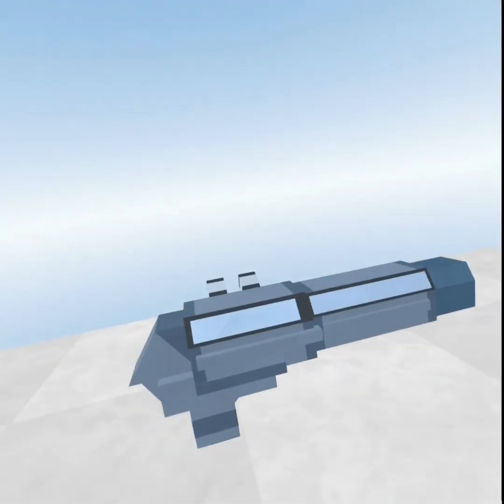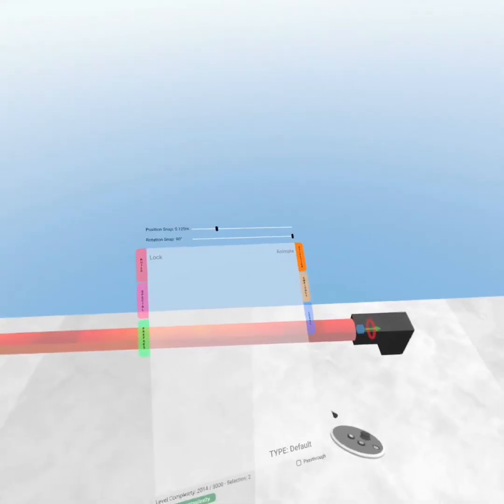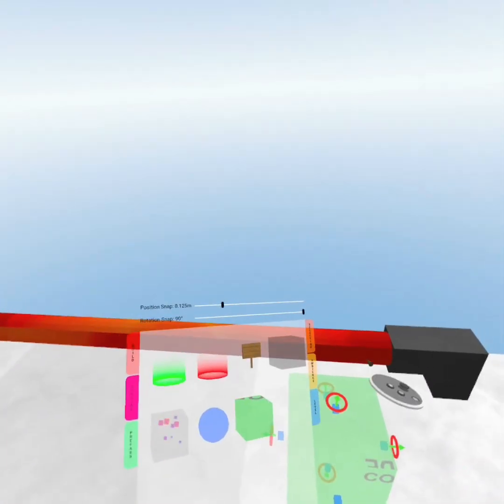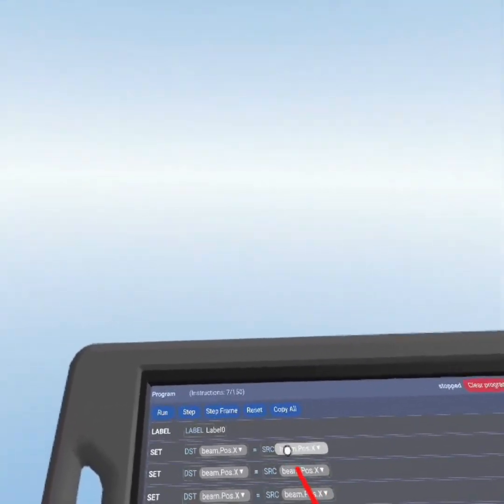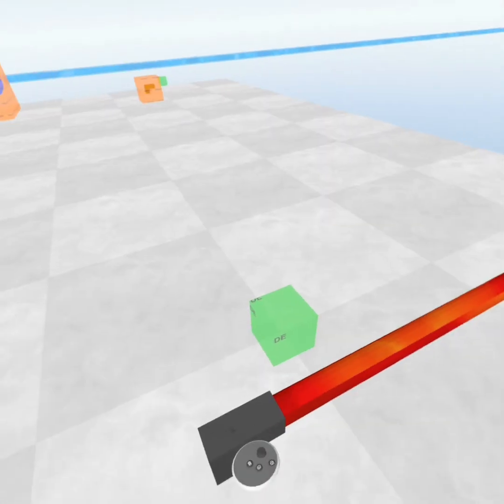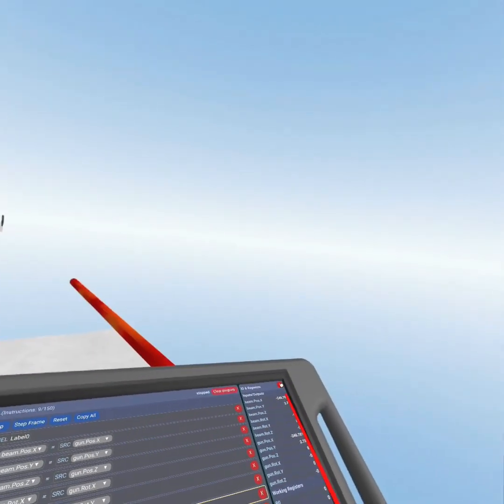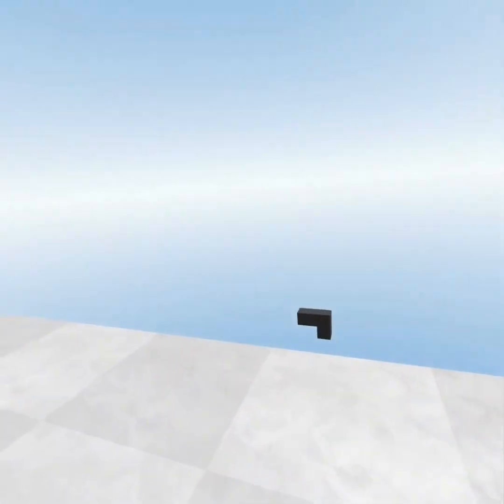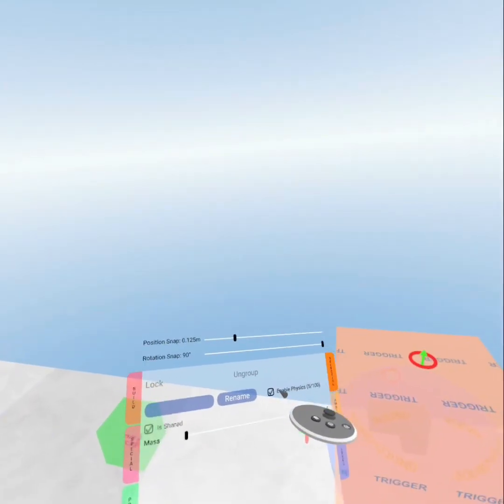How To Make Laser Guns With Coding | GRAB VR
Grab vr added coding blocks, that’s pretty cool. So I made a tutorial on how to make laser guns.